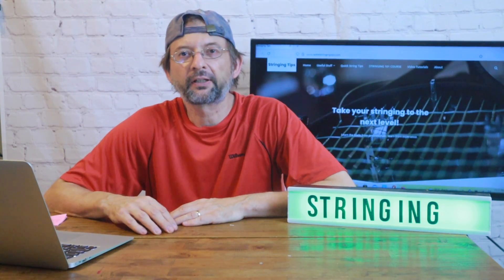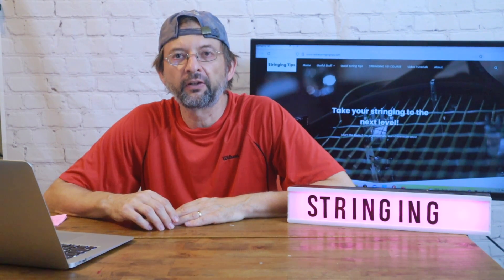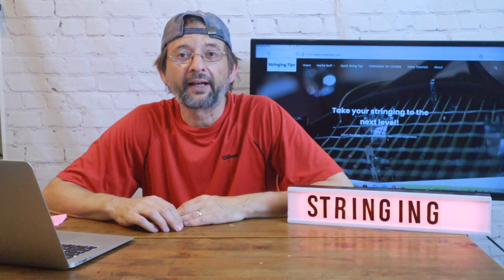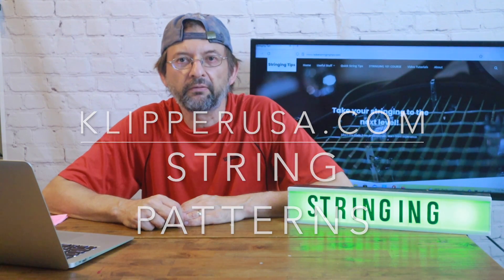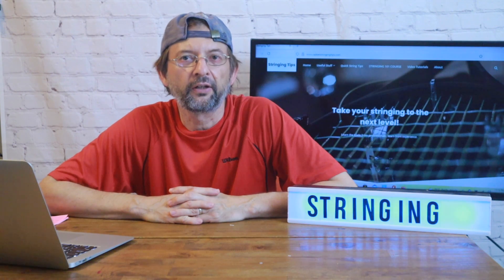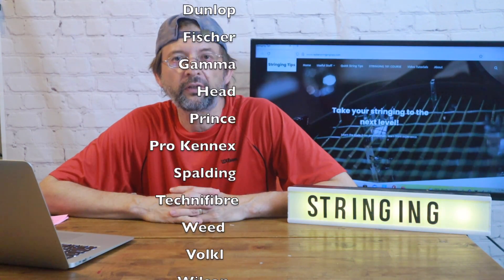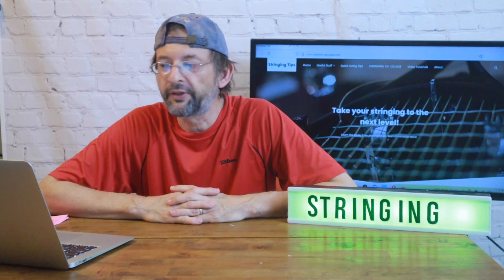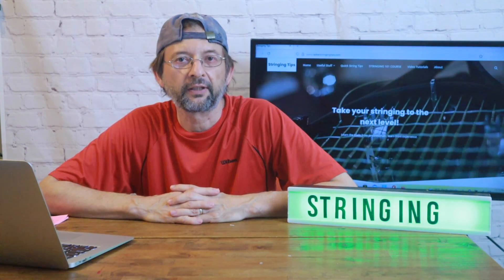Racket Stringing Patterns Part 2 - out of production / old rackets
A resource for finding stringing patterns for your 'out of production frames'.  When you are stringing a racket for the first time and are not familiar with the pattern, don't know the tie off holes or know which holes to skip than this can help you quickly find the patterns you need even if the racket is out of production and no longer made.   Find the patterns for Tennis, Badminton and Squash all in one place.  WWW. KLIPPERUSA.COM IF YOU GET VALUE OUT OF THIS CHANNEL YOU CAN BUY  ME A CUP OF COFFEE. ☕️
- Thanks!